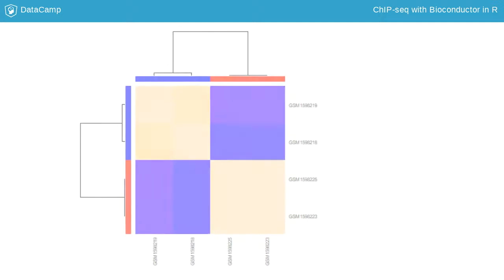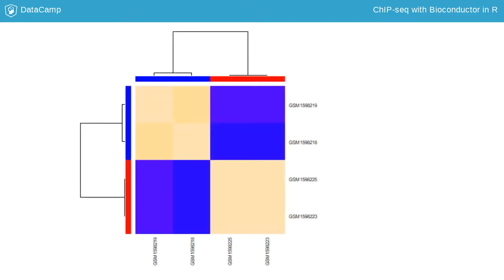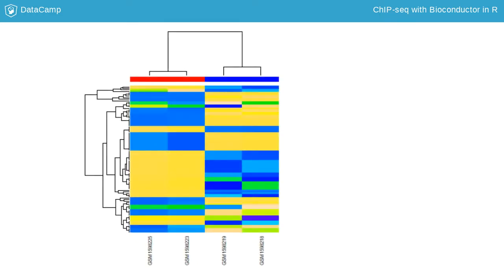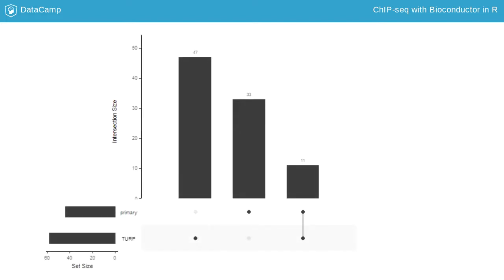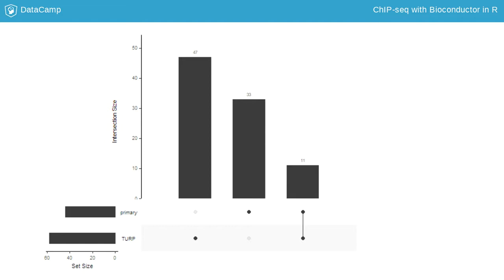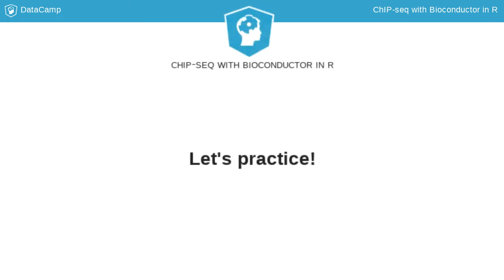R Tutorial: ChIP-seq results summary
Want to learn more? at your own pace. More than a video, you'll learn hands-on coding & quickly apply skills to your daily work.

Let's recap what you have just learned. The previous two exercises have given you a glimps of the later
stages of a typical ChIP-seq workflow. In this video we'll talk a bit more about the results
you can expect to see from a ChIP-seq analysis and and how this will help us to better understand
the mechanisms driving the observed differences between our two groups of samples.

One of the first question you want to ask of a dataset like this is whether there is evidence for a systematic difference between groups.

This heatmap of sample correlations clearly shows that samples form blocks according to the group they belong to. Notice that group membership is indicated by red and blue bars along the side of the plot.

Plots like this one are useful in assessing sample quality. You'll learn more about how to do this in the next chapter.

Knowing that the correlations between samples conform to the expected pattern is useful but doesn't really tell you much about what the differences between groups are. Looking at the height of individual peaks across samples can be a bit more informative.

This heatmap shows different samples as columns and different peaks as rows. The color of each cell corresponds to the hight of that peak. As you can see each group has its own set of high and low-intensity peaks. You'll learn more about how to compare peak sets between groups in Chapter 3.

To gain a better understanding of what the observed differences in protein binding actually mean it is very helpful to associate observed peaks with genes. This plot visualises the overlap in genes associated with peak calls in the two groups of samples. Each of the vertical bars corresponds to the size of one subset. The dots below the bars indicate which groups these genes were observed in.

As you can see, many of the genes that are associated with peaks in one condition don't have any peaks in the other. This provides you with a list of genes for each condition that can serve as a starting point to investigate the real differences between primary and treatment-resistant tumors at a molecular level in much more detail by uncovering common themes among the functions of these genes. You will learn more about how to do that in Chapter 4.

Now it's time to take a closer look at how you do all this in practice.